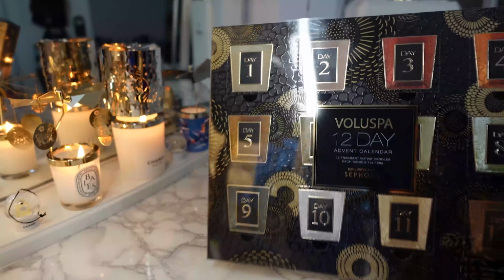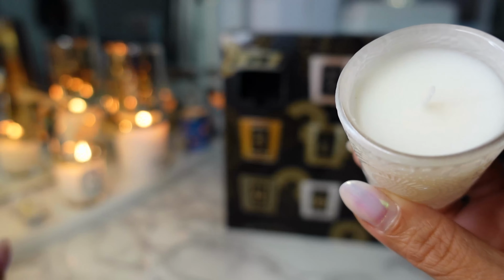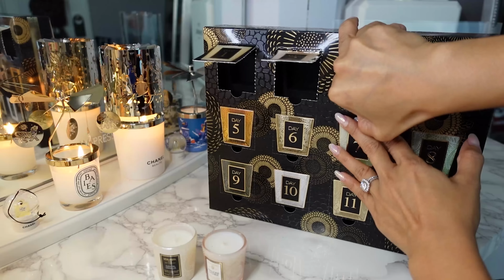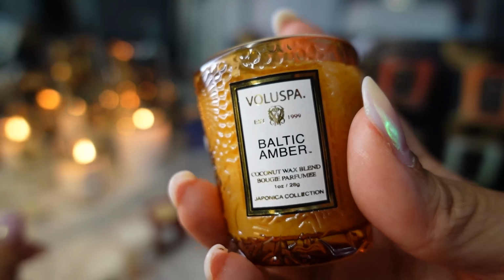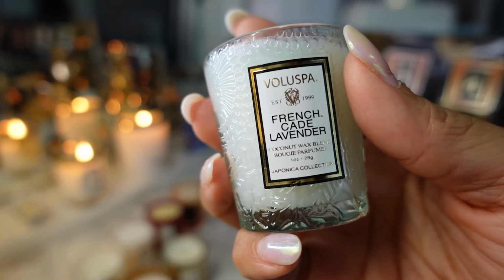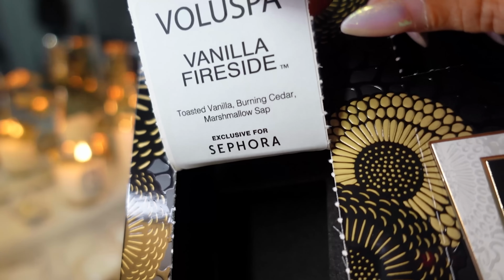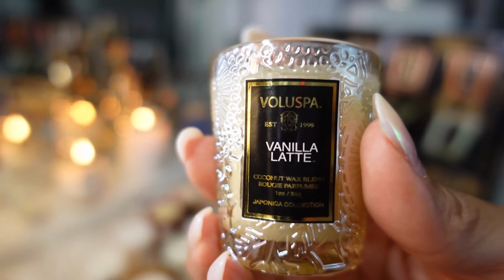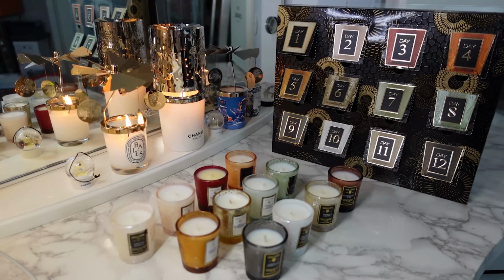VOLUSPA ADVENT CALENDAR UNBOXING 🕯 12 DAYS OF *AFFORDABLE* LUXURY CANDLES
Unboxing the VOLUSPA 12 Day Advent Calendar!

Japonica Candle Set

Macaron candle gift set

Mini Candle Set

On me:
DIOR Necklace

Spinning lantern

Other Advent Calendars to Consider:
*ELF Cosmetics promo right now 2 gifts with $40+ purchase - choose gift at checkout*
Snow Much Fun 24 Day Advent Calendar
Snow One Loves You More 12 Day Advent Calendar
L'OCCITANE CLASSIC
DIOR Advent Calendar $550
DIOR 30 Montaigne Small Advent Calendar $97
Diptyque Advent Calendar
Chanel No 5 Advent Calendar

Dress Up Your Purse with customized accessories!

*CHANEL HOLIDAY SETS AVAILABLE NOW*
Neutral Naturals / Natural Touch Lip & Nail (red) $70
Eyes On / Eye Essentials Mascara Set (red) $66
Clean Slate / Take The Day Off Skincare Set (black) $84
Moisture Must Haves Hand & Lip Set (black) $92
Sheer Sensation Lip Gloss Trio (red bag) $98 - will release Nov/Dec

My favorites:
Always Pan
Over Door Purse Organizer short
Over Door Purse Organizer long
Two-Tier Organizer
Oversized Mirror
Dior Visor
TF Rose Prick

Equipment Used:
Selfie Ring Light Phone Holder
Lighting Kit

Save $100 off video editing!